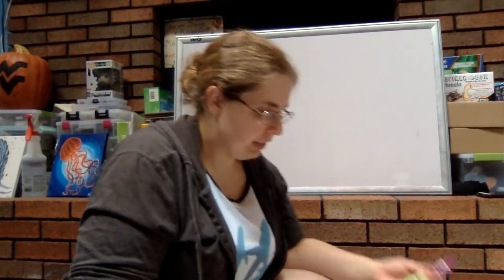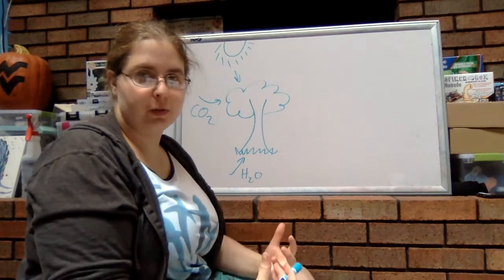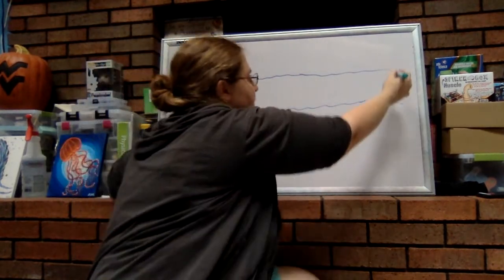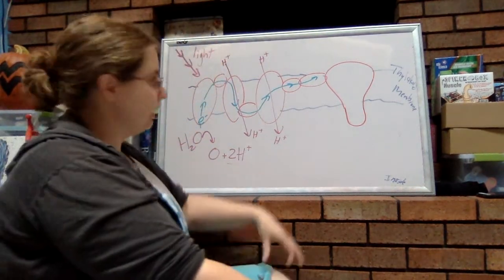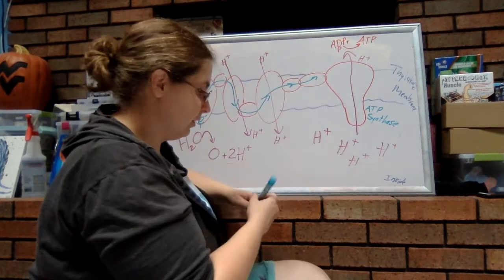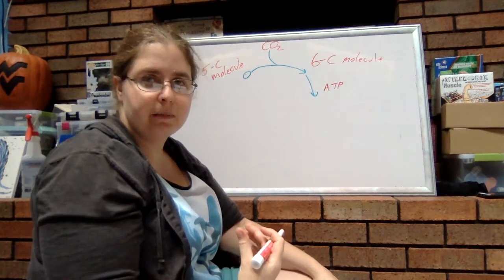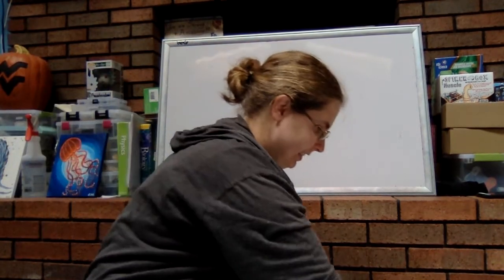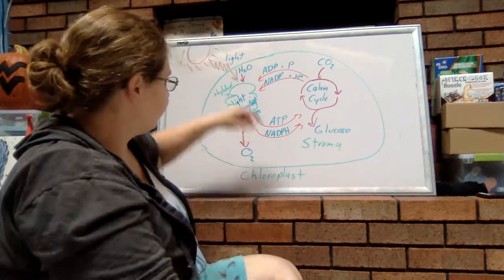Science in Pajamas - Photosynthesis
This video explores the process of photosynthesis, including the events of that occur within the light-dependent reaction and the Calvin cycle.